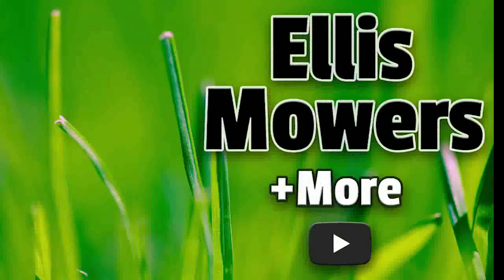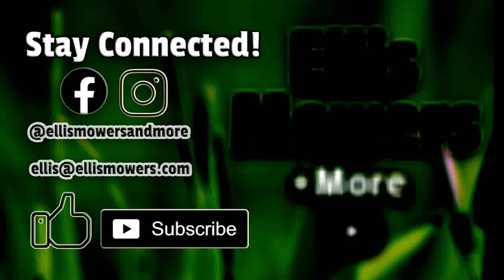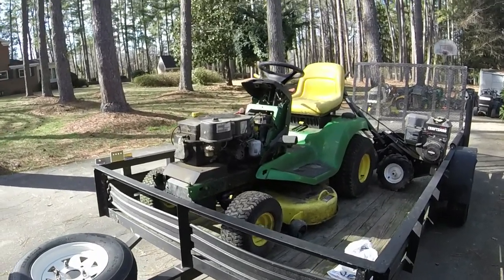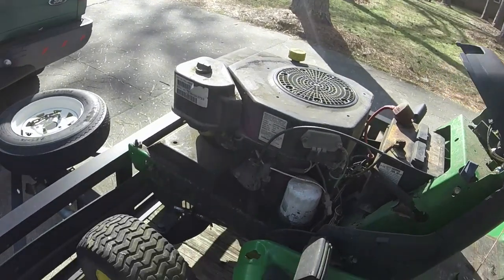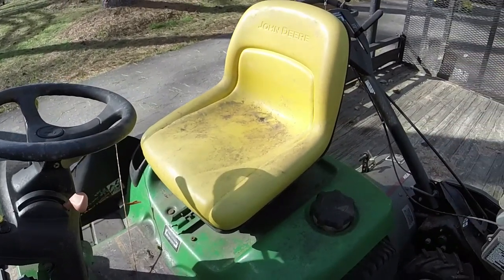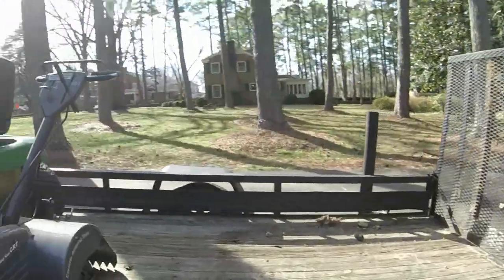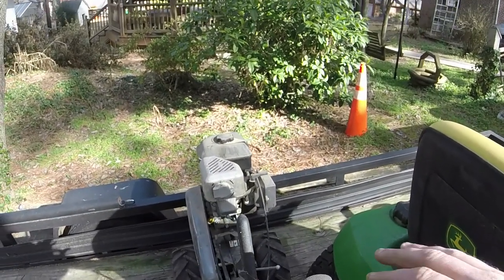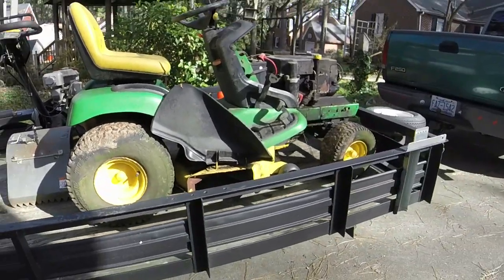When you get two free riders but the free barn find tiller steals the show!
This is one of the more interesting free finds I've ever had.   I think I'm getting just a John Deere rider, but end up getting a tiller too that was a true barn find!  Plus the 2nd free find is one of the best riders I've ever gotten for free, a Cub Cadet GT1554 from my friend.